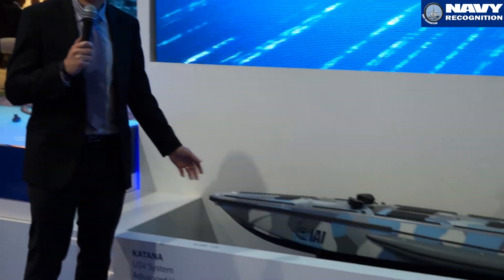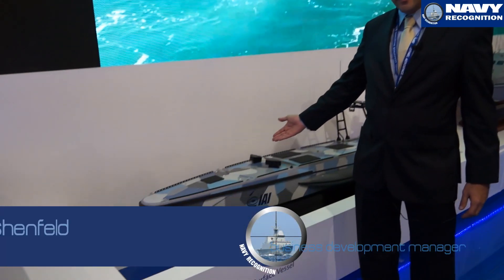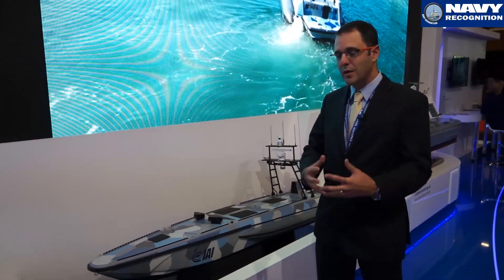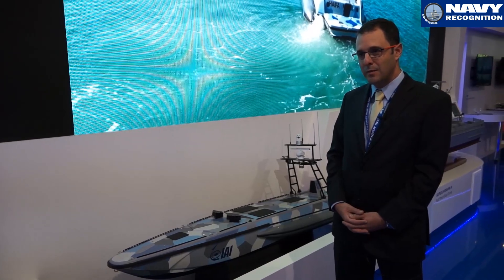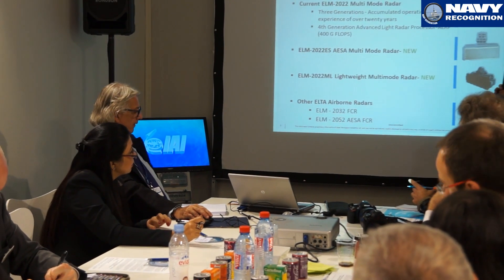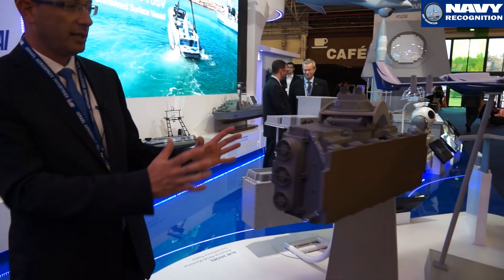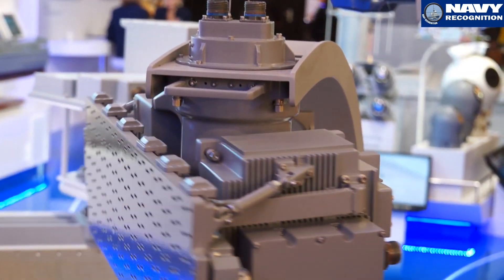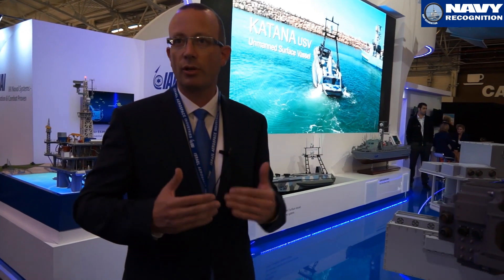IAI Katana USV & ELM-2022ES ELM-2022ML AESA Maritime Radars at Euronaval 2014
The KATANA unmanned surface vessel (USV) supports a wide range of applications for HLS and the protection of exclusive economic zones, including - harbor security, patrol of shallow coastal and territorial waters, surface and electronic warfare and offshore platform protection (plus oil rigs, pipelines, and more).

Israel Aerospace Industries (IAI) has expanded its best-selling Maritime Surveillance Radar family. Models of two new additions to this family - the ELM-2022ES radar and the ELM-2022ML lightweight radar - are displayed for the first time, at the Euronaval International Naval Defense and Maritime Exhibition, in Paris between October 27-31.